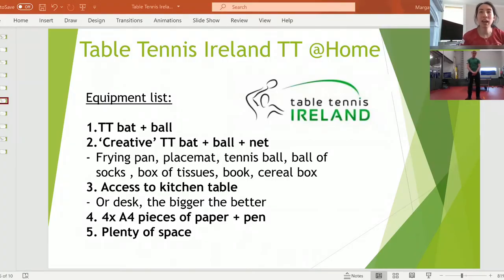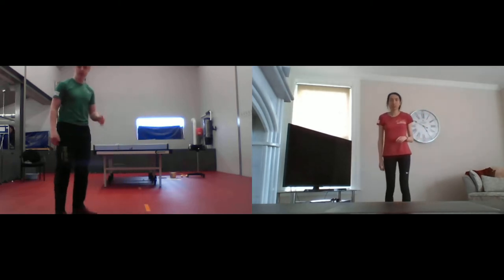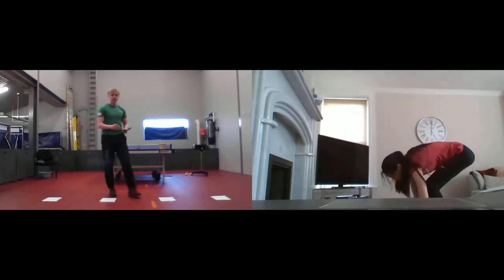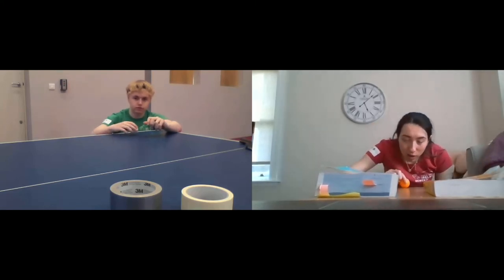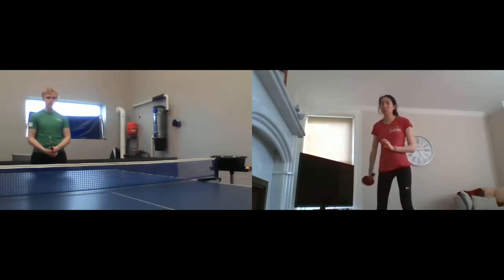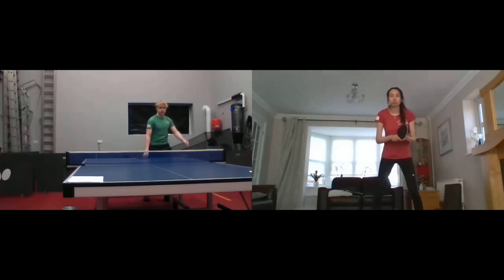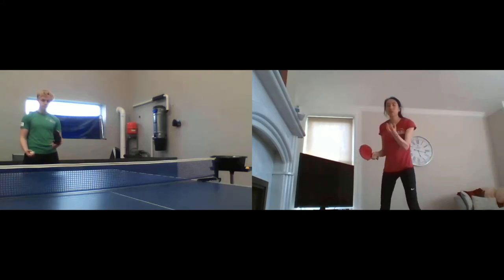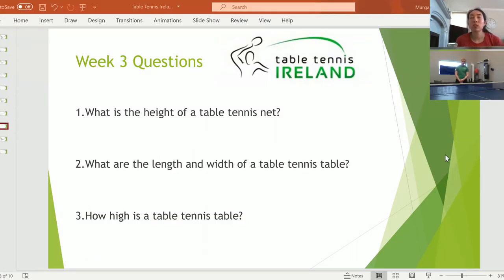Table Tennis at Home Session 3